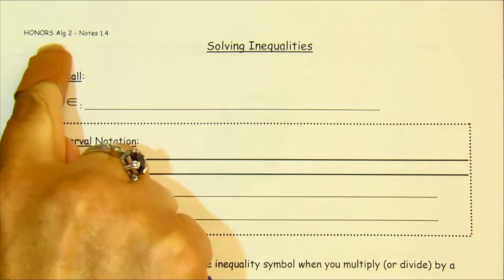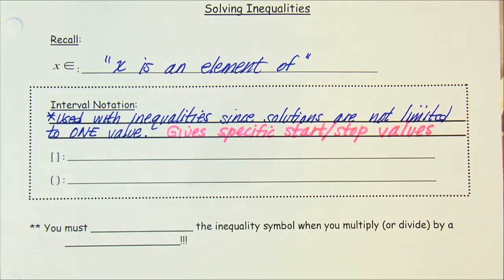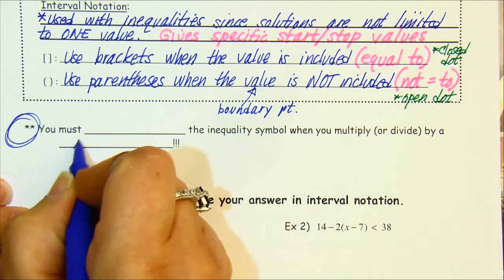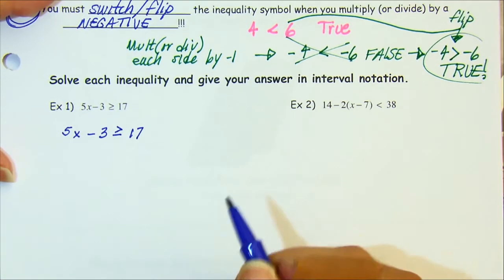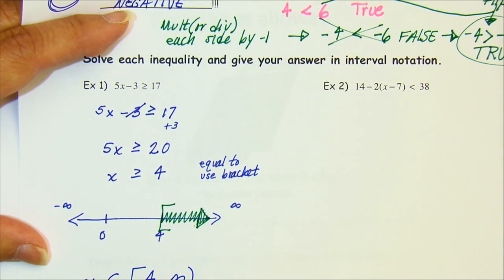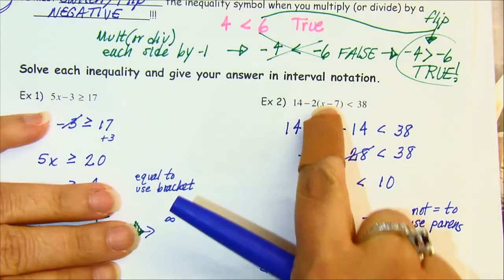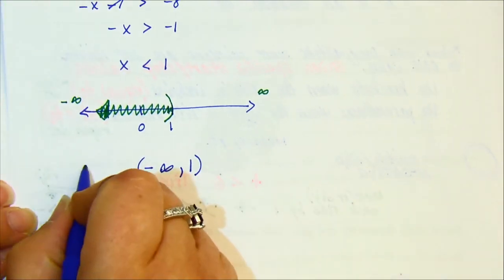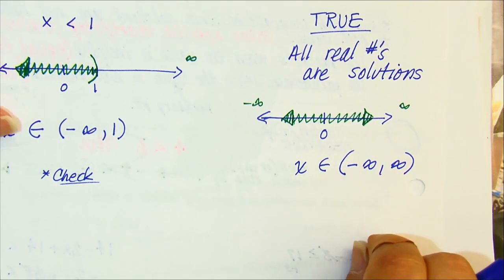Notes 1.4 HonAlg2